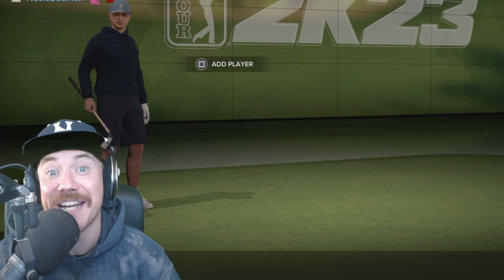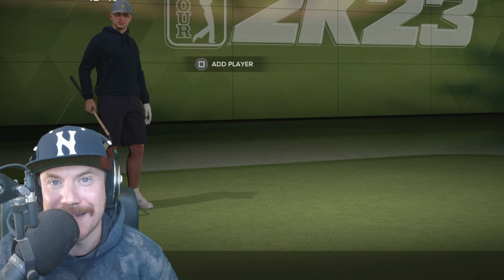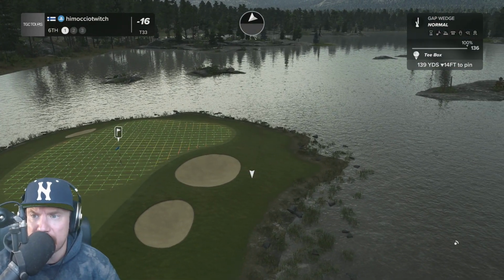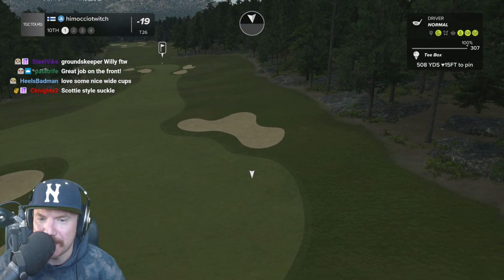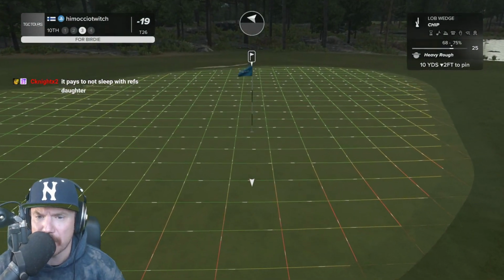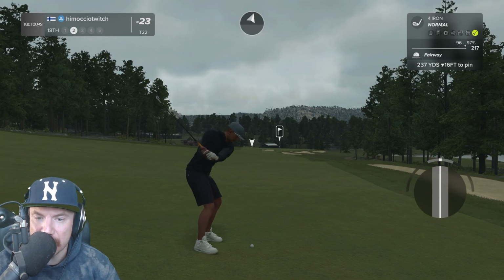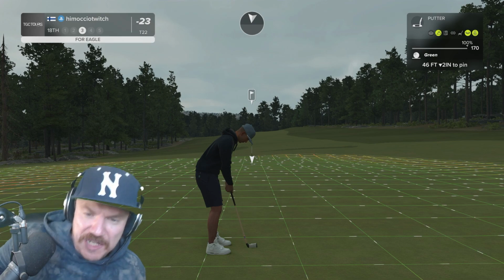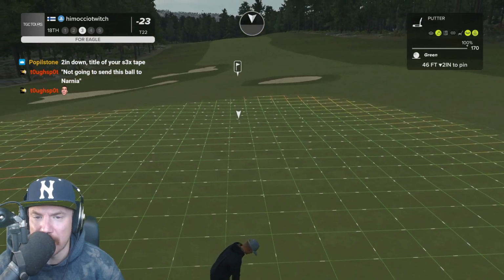Round 2 Showdown | Week 14 - TGC Tours Platinum | PGA 2K23 Gameplay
Welcome back, golf fans! We're teeing off into Round 2 of Week 14 in the prestigious TGC Tours Platinum Tour on PGA 2K23. Get ready for an intense round as I strive to climb the leaderboard!

In this episode, join me through the highs and lows of Round 2 in Week 14. From strategic plays to nail-biting putts, every shot counts in this thrilling round of virtual golf.

PGA 2K23 is the latest in virtual golf simulation, offering an incredibly realistic and immersive experience. With advanced graphics and gameplay mechanics, it's the closest you can get to being on a real golf course!

If you love golf, gaming, or just enjoy watching a good competition, this channel is for you! I regularly post gameplay videos, tutorials, and tips to help you improve your virtual golf game.

Join me on Twitch every weekday starting at 8 AM EST for a thrilling golfing experience Here's what you can expect during the streams

*Live Gameplay:* Watch us deliver exceptional gameplay as we aim to conquer this challenging course and finish under par for the entire event.

*Interactive Chat:* Join the lively chat community, ask questions, share your thoughts, and connect with fellow golf enthusiasts from around the world.

*Strategy and Tips:* Get ready for valuable insights, strategies, and tips to improve your golf game in PGA 2K23.

*Q&A Sessions:* Have burning questions about the game, golf in general, or just want to chat? I'm here to answer your queries and engage with you.

*Follow us on all the platforms to stay updated:*

*Discover TGCTOURS - Play and Compete!*

We're not just about watching golf; we're all about playing it too! Join us on the TGCTOURS free-to-play leaderboard system and test your skills against a global community of golfers. It's your chance to conquer the toughest conditions and experience competitive golf at its finest in PGA 2K23. to sign up and tee off against the best!